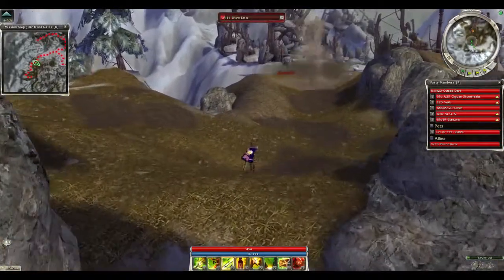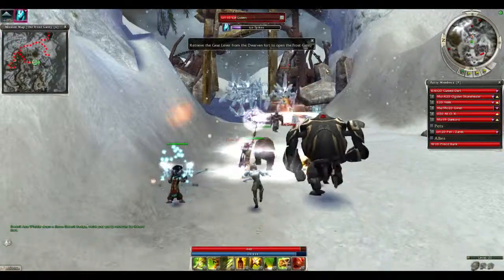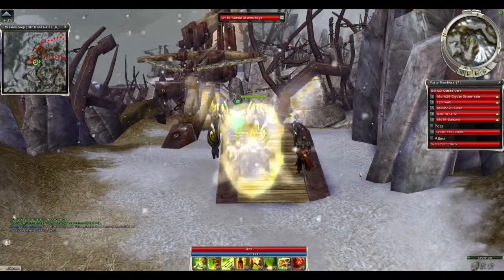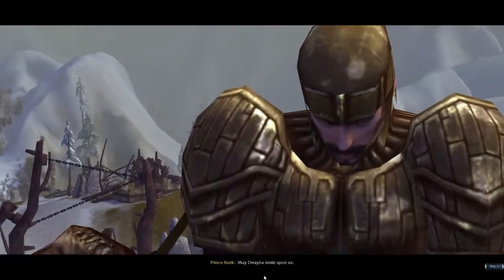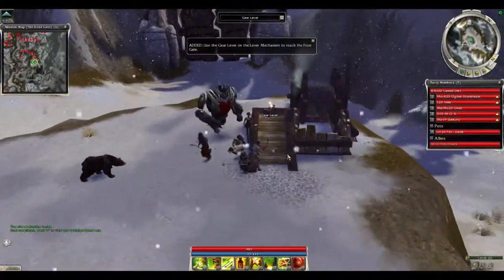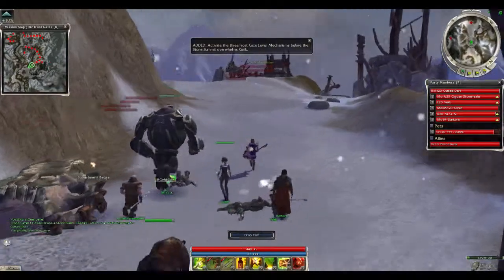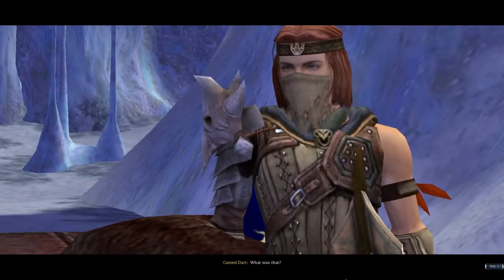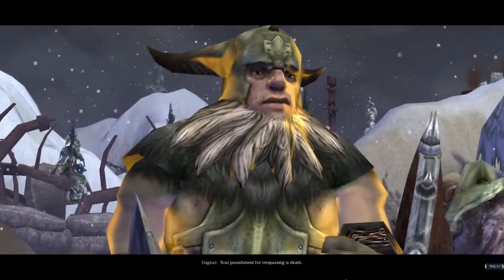Guild Wars 1 - Prophecies Campaign - The Frost Gate